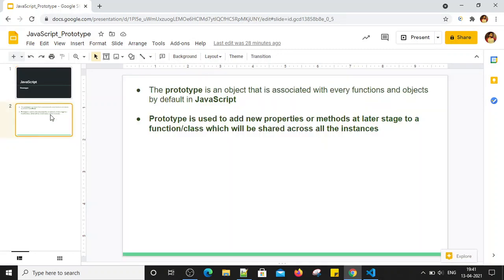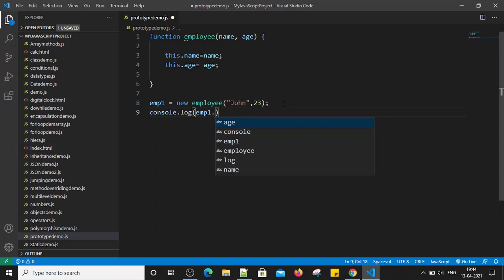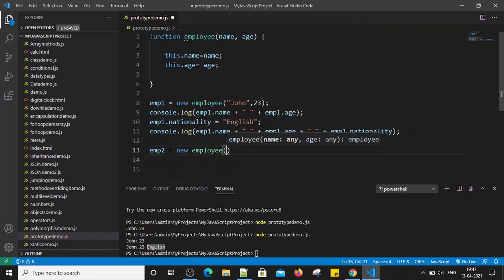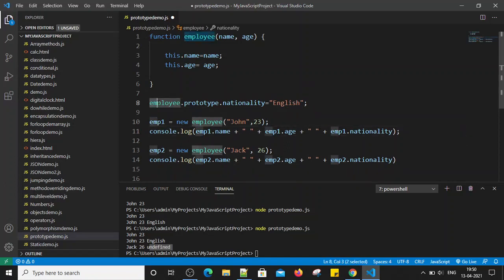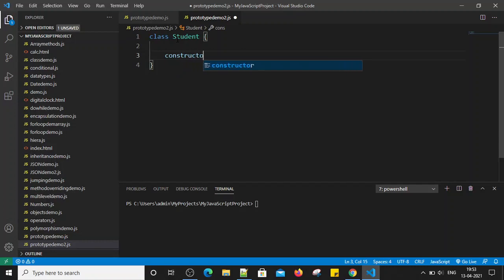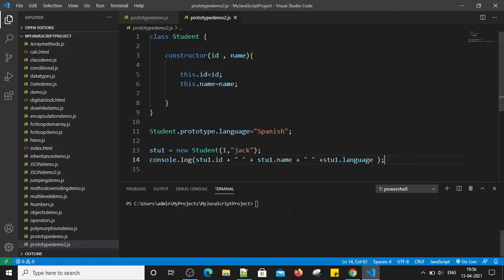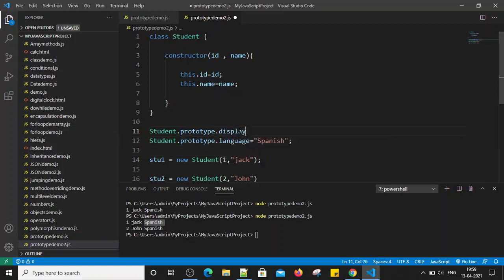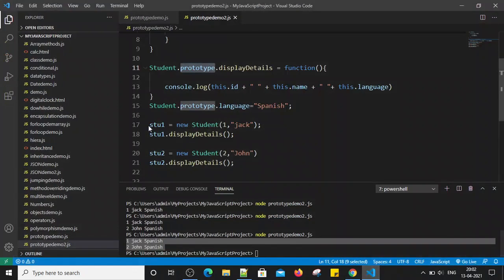JS part 22- OOPs: Prototype in JavaScript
Following topics are covered in this video :

1.Prototype in JavaScript , its use with example